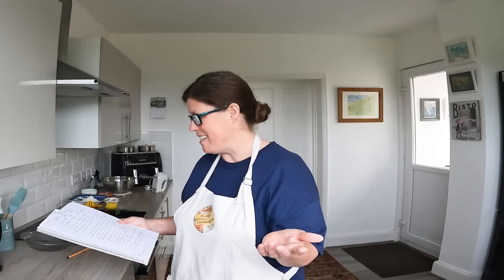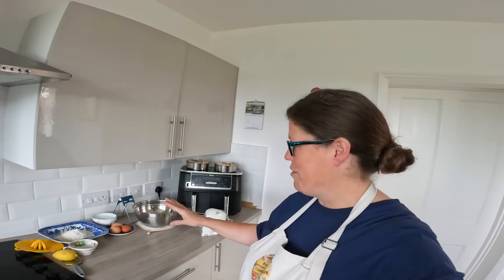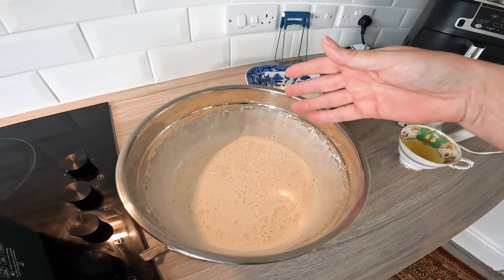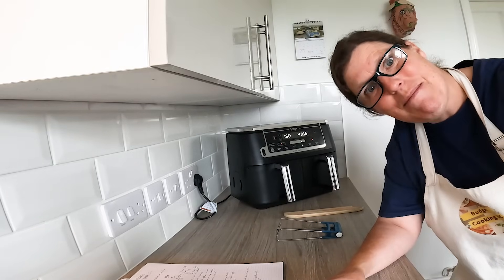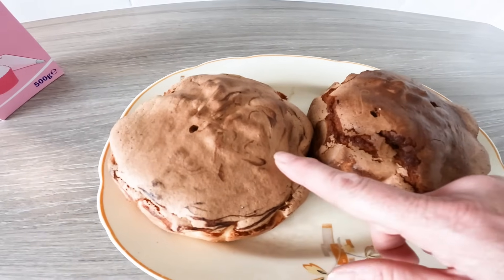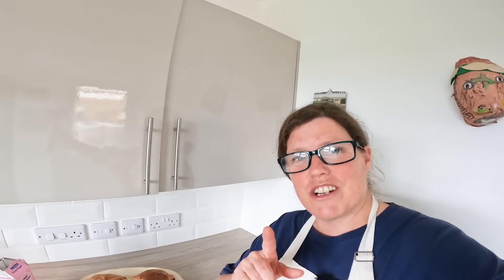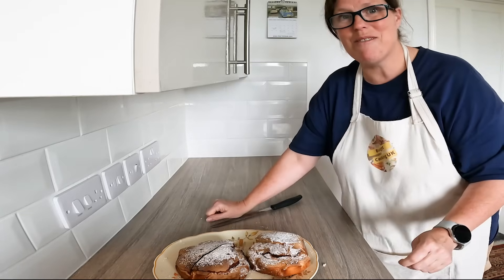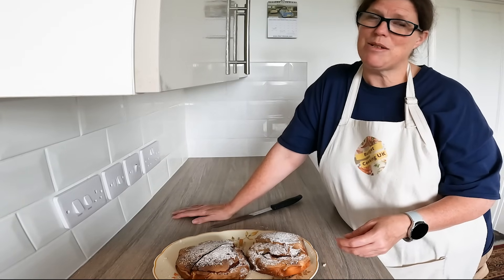CAKE with NO BUTTER!! only 4 ingredients - MADNESS!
Had to give this oddball cake a go, having never omitted butter in cake making - I thought is it even possible?!

and in case you're interested, I also have a gardening channel, link here:

Equipment:
Egg Rings:

Kuhn Rikon Rachet Pepper/Salt Mill:

COSORI Pressure Cooker:

Rolling pin:

COSORI Dual Basket 8.5L Airfryer:

COSORI 12Litre/13Quart Airfryer Oven:

Ninja AF451 Airfryer:

Cosori Dual Blaze Airfryer:

COSORI TurboBlaze Airfryer:

Ninja Foodi 11n1:

VonShef Induction Hob:

Link to the Crinkle cutters:

Pie dishes:

Hand whisk

Ingredients:

FOUR ingredient CAKE (made 2)
3 large eggs (direct from the fridge)
195g/1 cup granulated sugar
zest and juice of 1 lemon
128g/1 cup) plain or all purpose flour

In a large bowl, add eggs and sugar.

Beat on highest setting of electric whisk for 10 mins(recommended as hand whisking would be ardous!) or until mixture becomes very thick and turns a very pale yellow and more than triples in volume.

Once you stop beating, it should slightly deflate - this is normal.

Slowly sift flour, gently folding in until fully combined - do not add all at once.

Once fully combined, add lemon juice/zest bit by bit, gently mixing in each time.

Divide between 2 pre-prepared tins, preheat AF for a few mins.

BAKE setting 160c/320f for approx 30 + mins or until cooked at 98c internal temp/clear toothpick

(oven 180c/350f   30-35mins)

Leave to cool for a few hours, the top will be quite fragile, almost merinque like in its cracklyness.

Personally, I am not a fan of the ‘no butter’ cake but am glad I gave it a go!